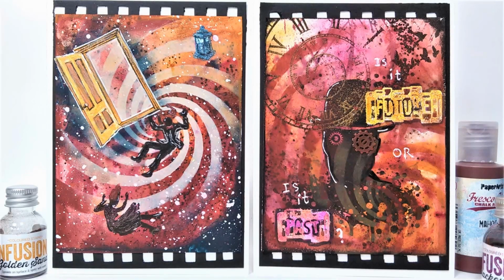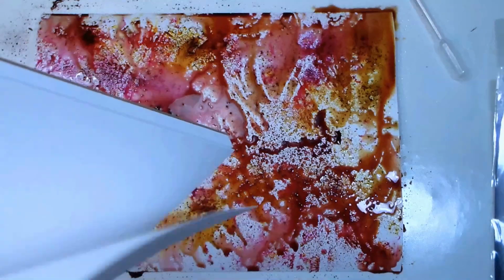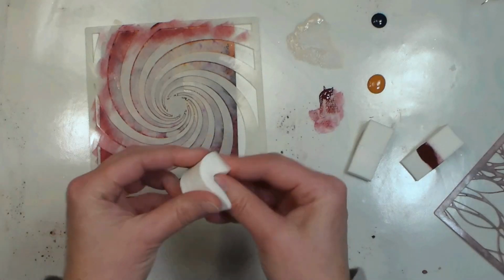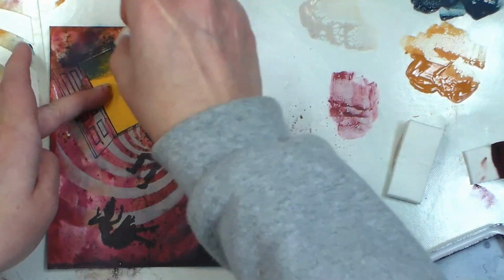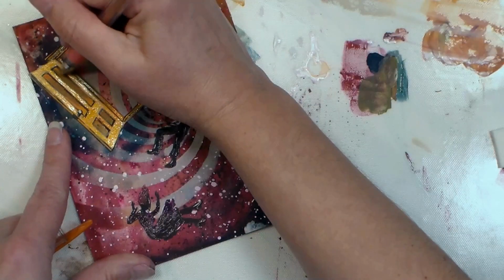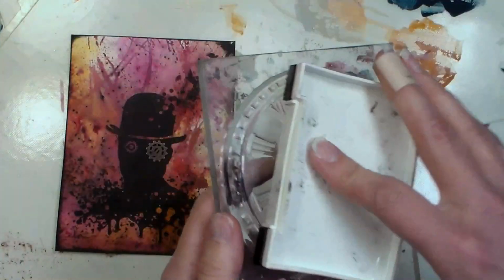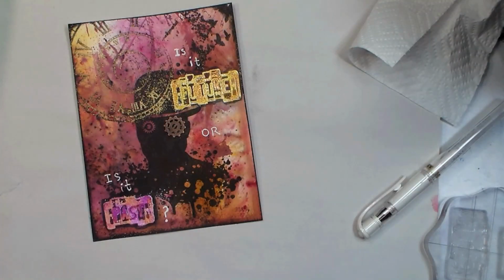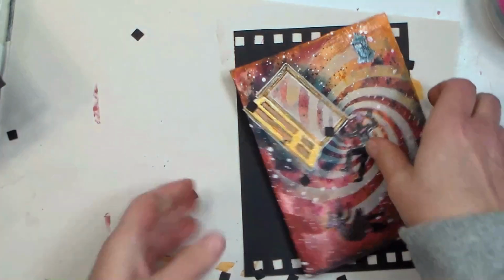Doctor Who & Twin Peaks Inspired Cards // Mixed Media!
Other Supplies:
Embossing powder
Black Versafine stamp pad (pigment)
Black Archival stamp pad
Ohuhu Dual tip markers (permanent)
Tombow (water-based markers)
Colored gel pens (color it)
White gel pen (Uniball signo)
square hole punch
Black and white cardstock
Bristol or smooth white watercolor paper (for art panel)

Directions:
1. Make backgrounds by spraying bristol/watercolor paper with water through a stencil and then sprinkling on pigment powder. Let dry.

2. Stamp images with black ink.

3. Stencil time tunnel with acrylic paint.

4. Accent with gel pens, and markers. *Heat embossing can also be used.

5. Punch 2 edges of a matting panel with a small square punch so it looks like film and mount that and the art panel to a white card.